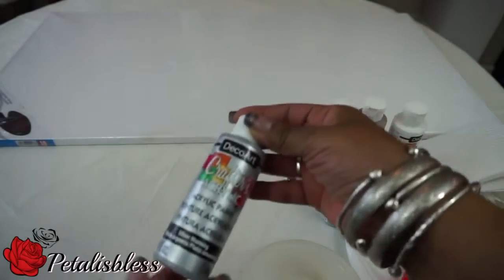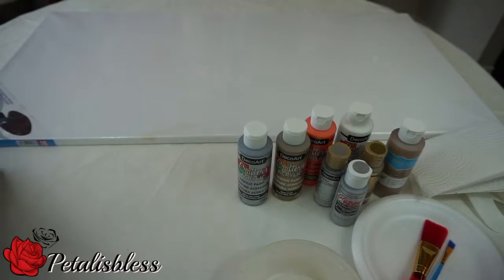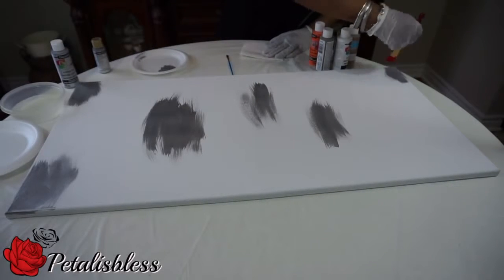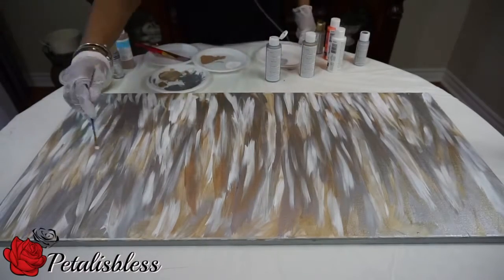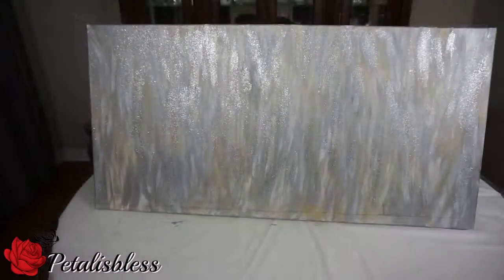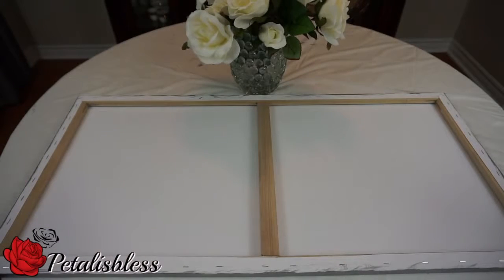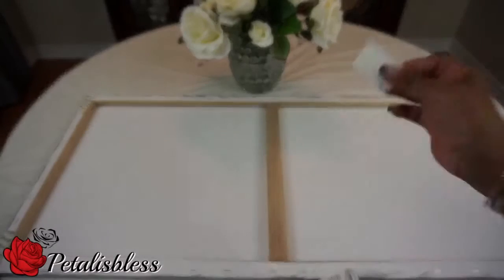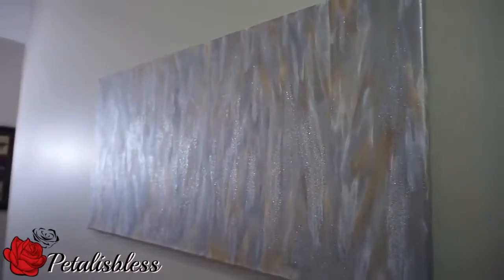DIY ACRYLIC ABSTRACT PAINTING WALL ART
DIY ACRYLIC AND GLITTER ABSTRACT PAINTING WALL ART DECOR   PETALISBLESS